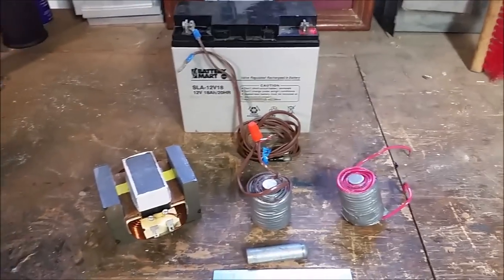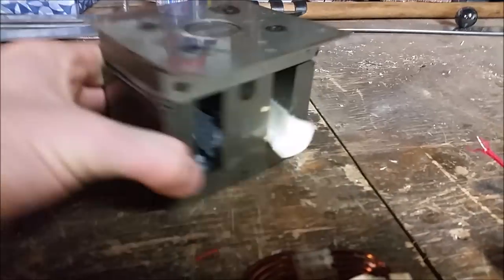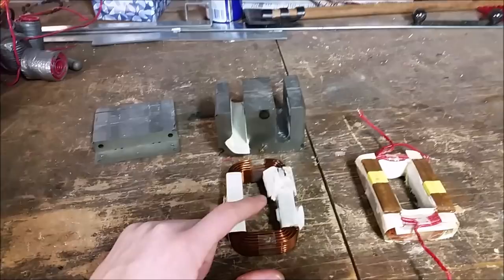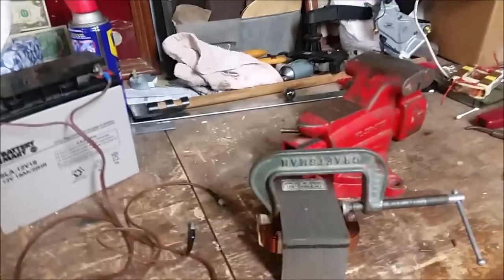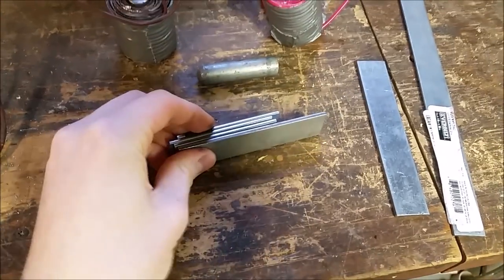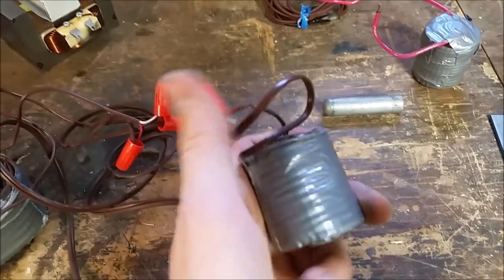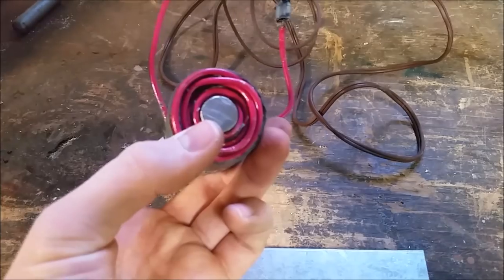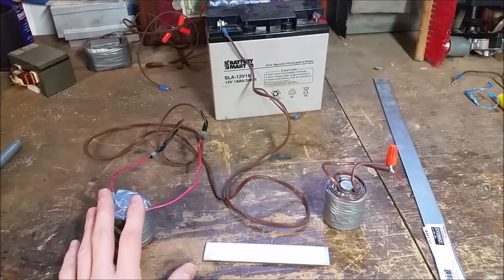Easy Homemade Electromagnets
In this video I explain how to make basic electromagnets out of common materials. See the links below to buy these materials. If you have access to a microwave oven transformer, you can make an strong electromagnet easily.  (DO YOUR RESEARCH BECAUSE DISASSEMBLING A MICROWAVE CAN BE VERY DANGEROUS) If not, use a solid core and regular wire to make one. Hope you enjoy the video. Please leave any comments or questions below.

Microwave Transformer
Magnet Wire (18AWG)
Magnet Wire (14AWG)
2-Wire Conductor: (18AWG)
Iron Core
12V SLA Battery